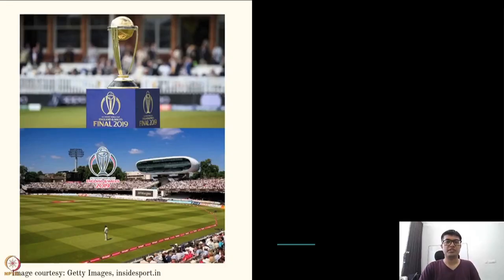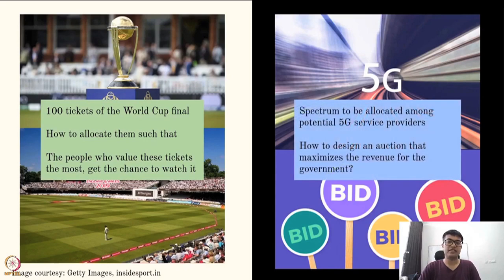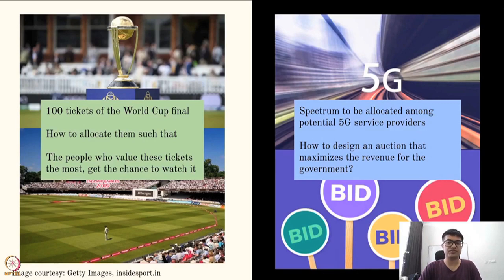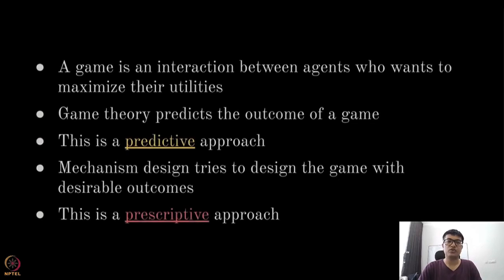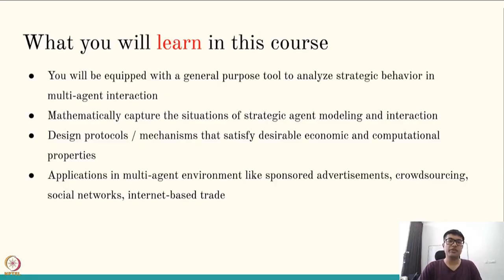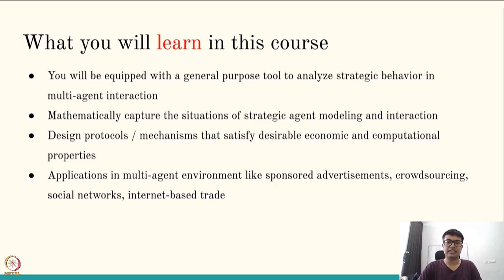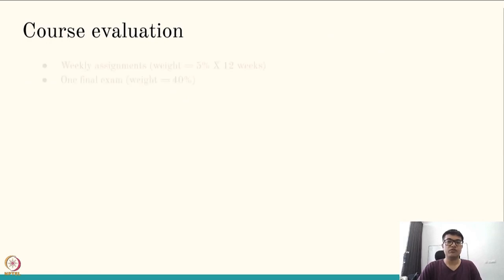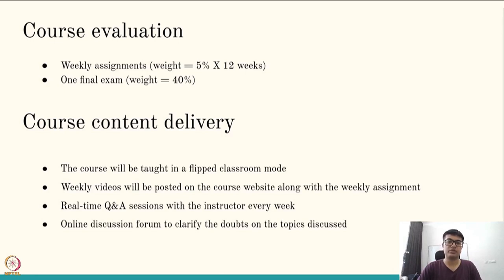Course Introduction - Introduction to Game Theory and Mechanism Design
Course Introduction by Dr. Swaprava Nath